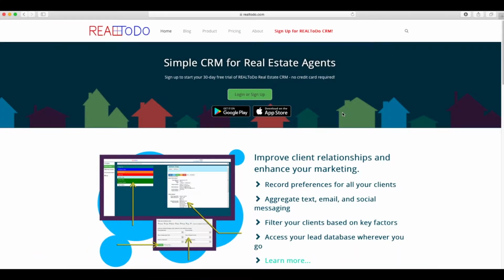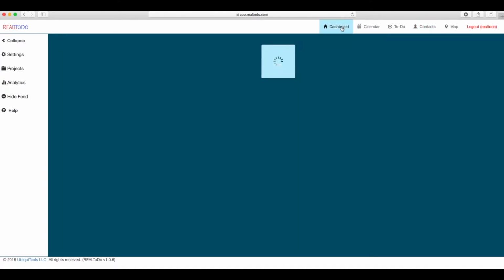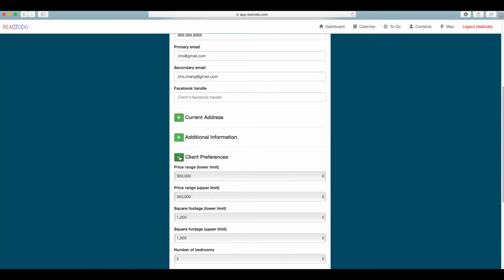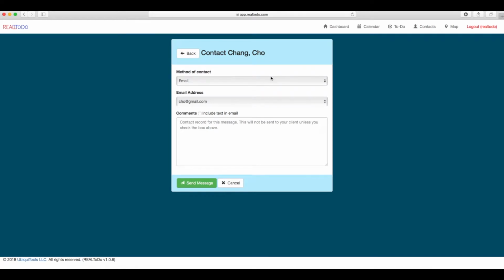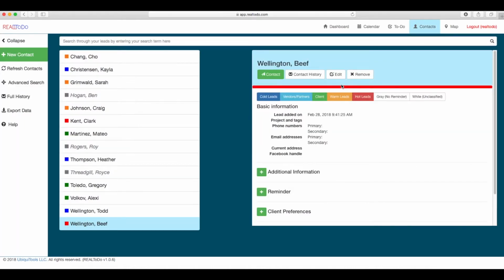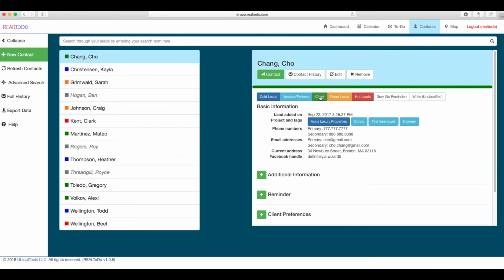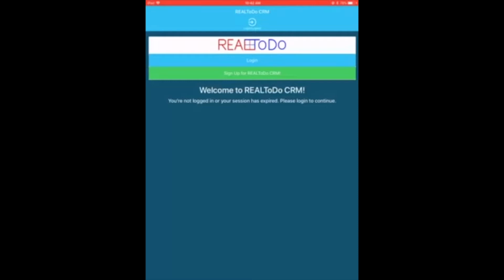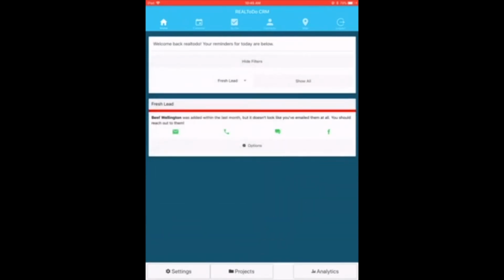REALToDo Real Estate CRM Product Update 9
REALToDo CRM: Simple CRM for Real Estate Agents

In this video, we cover the changes made to REALToDo CRM in February 2018.

(We incorrectly referred to this as Product Update 8 - don't worry, this is actually Product Update 9)

REALToDo CRM is developed and maintained by UbiquiTools LLC